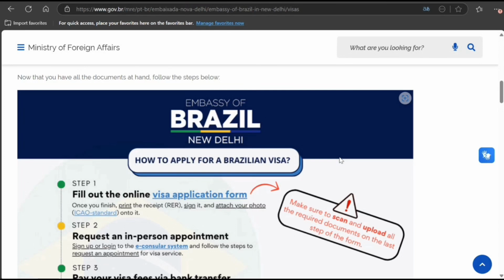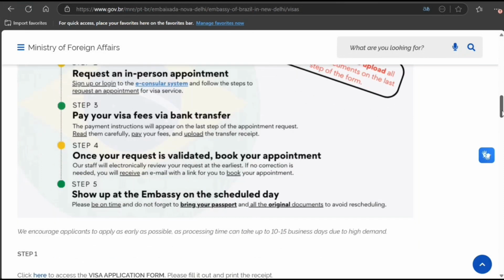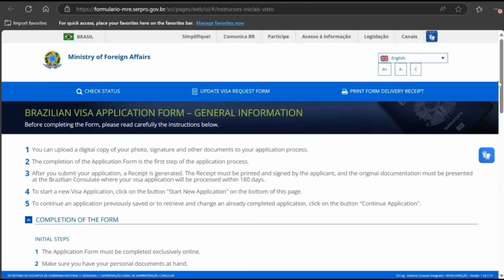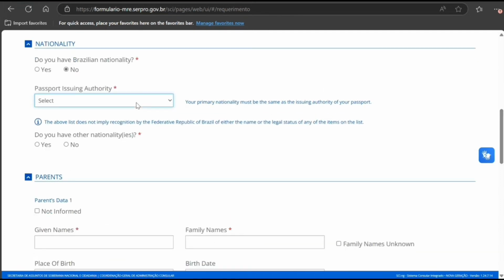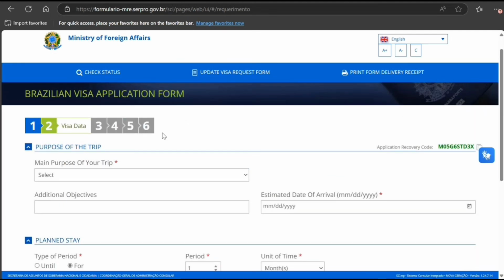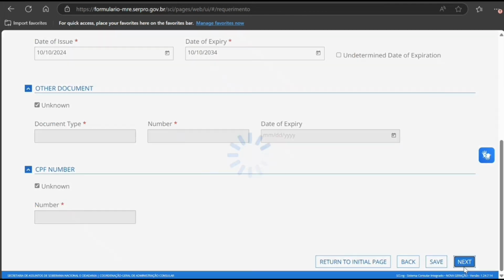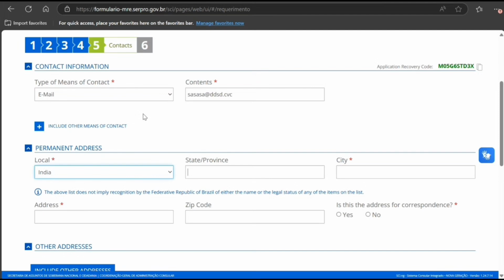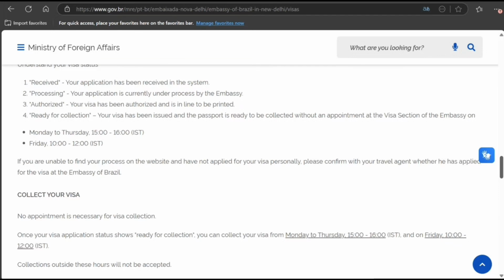Brazil Study Visa Application: Step-by-Step Guide for International Students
Ready to pursue your academic dreams in Brazil? This comprehensive step-by-step guide walks you through the entire Brazil study visa application process. We cover everything you need to know, from gathering documents to submitting your application. Watch now and take the first step towards studying in Brazil!